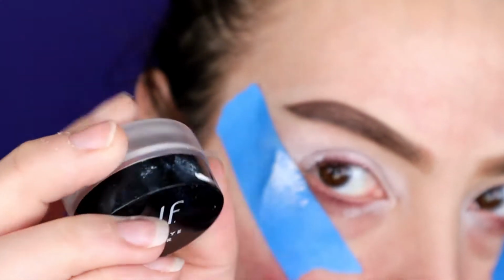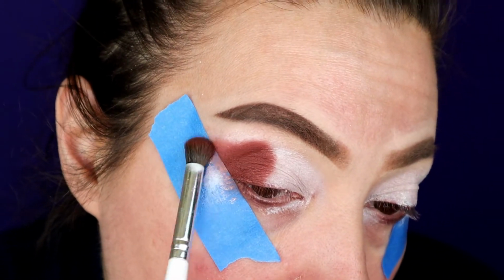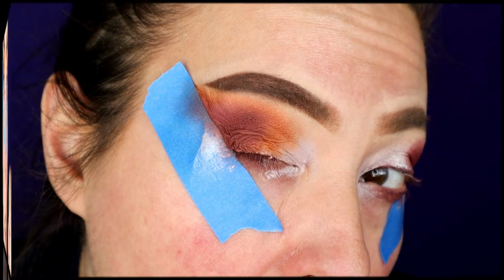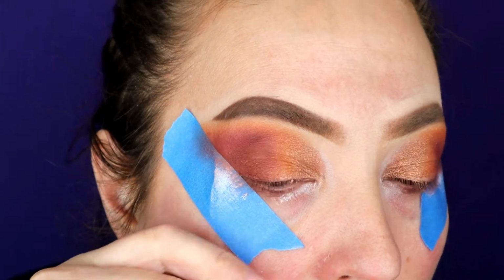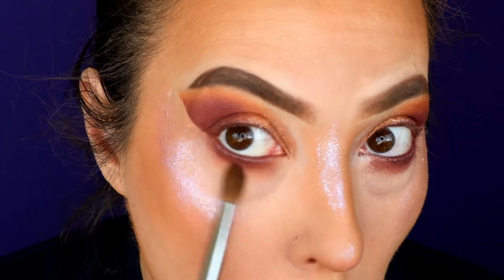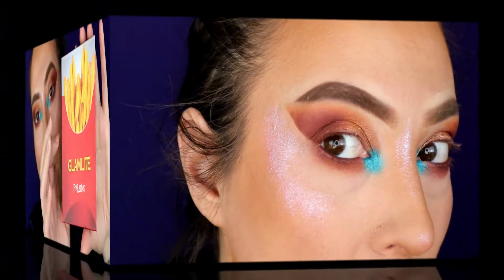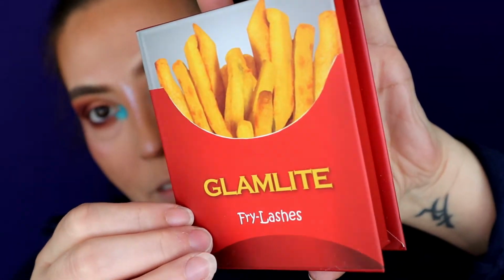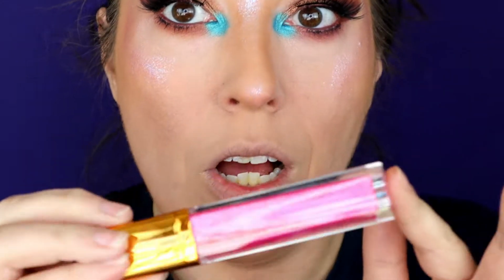Burger Slider Combo Meal x Glamlite Cosmetics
First I want to say thank you to Ms. Gisselle from GlamLite Cosmetics for gifting me with this bundle pack. Be sure to follow her on Tik Tok and Twitter for her giveaways.

Glamlite is KNOWN for their food inspired palettes. In this bundle you get the Slider Burger palette, Fry lashes and a Milkshake lip.

The bundle is on sale right now for $35  - The palette itself is $22 so this is a great deal.

Alright guys.. until next time... see ya!

Erin